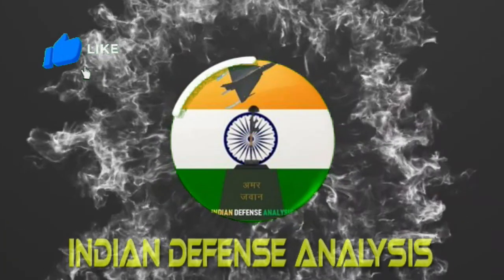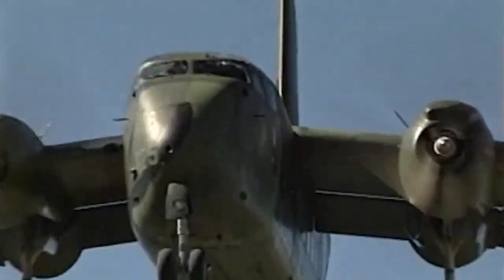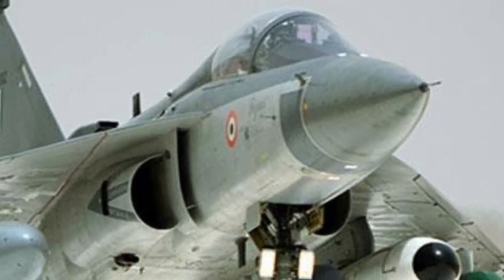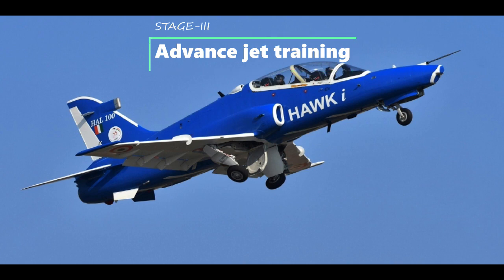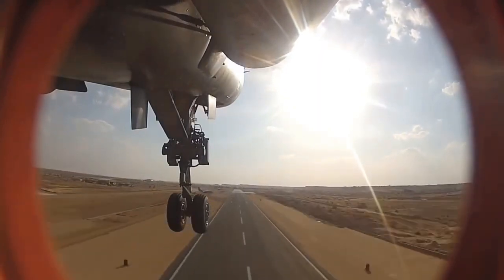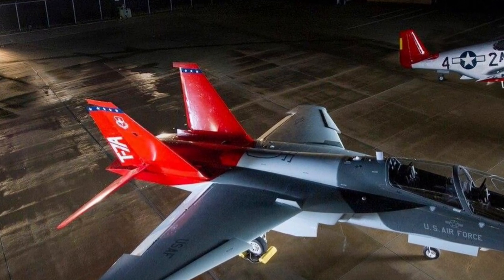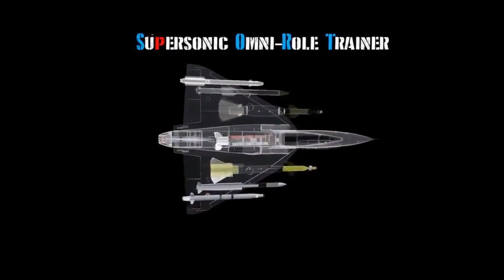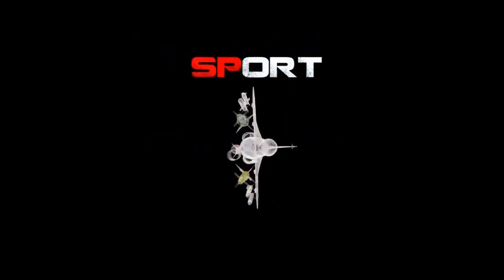HAL LCA LIFT for Royal Australian Air Force Lead-in Fighter (LIF) jet trainers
Leonardo’s M-346 is a subsonic jet while remaining three platforms are using same American GE 404 engine and are supersonic jet. So, M-346 has very less chance of getting selected. Talking about the Boeing T-7A Red Hawk platform its officially entered production from Feb this year. There is not much information available about its capability and all I can see is some fancy marketing language on Boeing website. But this could be strong contender for LCA lift as it has been offered to US Air Force and aligns to its requirement. More than 90% of Australian air force fighter jets are of US origin and the platform compatibility might play a vital role here. However, I could not find much information on its technical specifications to compare with LCA LIFT.
Talking about KAI’s T-50 Golden Eagle platform, it’s a decent training platform however in terms of capability still behind Tejas and there is a dedicated video for that which can be found in the description section. In summary, there are two close competitors here which are Boeing T-7A & HAL’s LIFT. Two reason why I think Boeing might win this deal due to its strong lobbying & compatibility with US fighter jets.
Now, we will take this opportunity to quickly understand the HAL’s LIFT platform. In Tejas LIFT, trainee Pilot will get exposed to newest technology like, Helmet Mounted Display, Beyond Visual Range (BVR) Missile, an advance Active Electronically Scanned Array (AESA) Radar, Inflight refueling etc. This are something which usually are experienced by trainees only when they complete their training. The IAF Trainees will get exposed to the Tejas LIFT just after the third stage of training (Advance Training Stage), what they use to experience after the deployment. LIFT platform can also be used to mimic fighter jets like Rafale and SUKHOI 30MKIs. It will be equipped with an advance cockpit which incorporates wide area display, means data from all the different sensors will reflect on a single screen, unlike earlier cockpits when a pilot needs to look after 3 to 4 different screens to gather information. The aircraft cockpit will come up with a side stick controller instead of center controller stick, just like all the modern western aircraft have nowadays. The upcoming Medium Weight Fighter and Fifth Generation AMCA will also incorporates this kind of advance cockpit and through LIFT the training of Indian Air Force or Navy pilots will become much more effective. This platform will be used as trainer jet in peace time and can also be used in combat operations in war.
Indian Air Force is planning for separate orders for 2 squadrons of LCA LIFT.